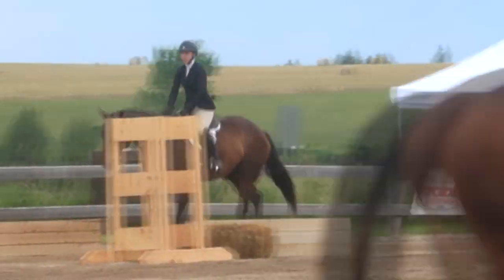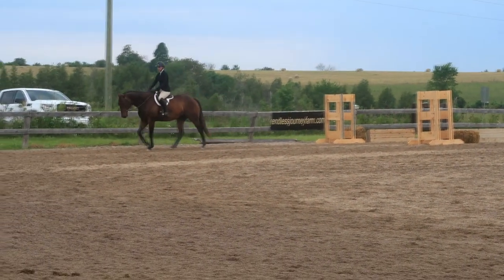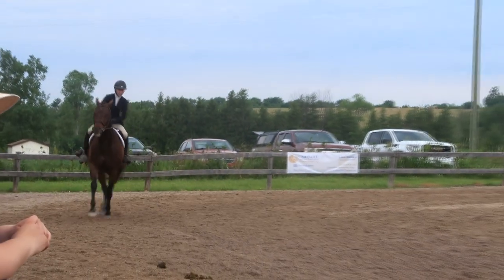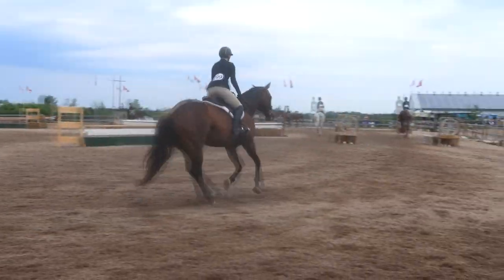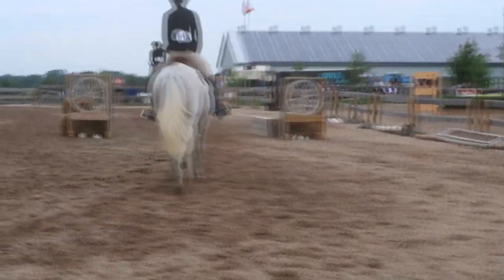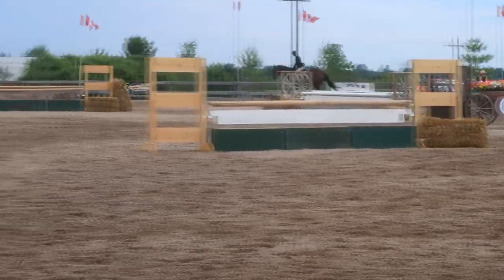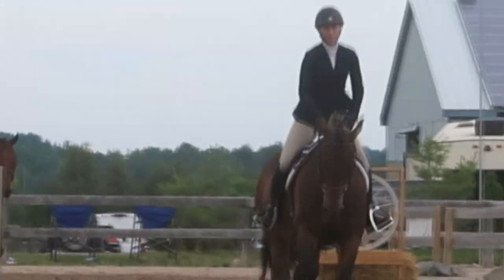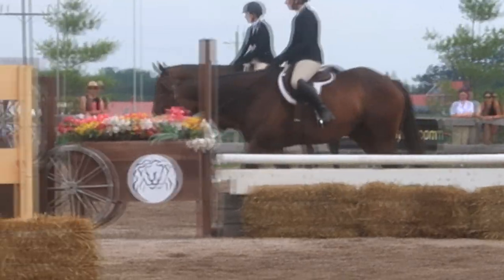Silver Series 2'9 Hunters 2022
2'9 Hunters Gabby got 2nd on first trip, 7th on second (she knocked down 2 poles) and 3rd in the Flat.

DaybyDayVlogs
110 North Front Street - A3,
Suite #213
Belleville, Ontario, K8P 0A6
Canada